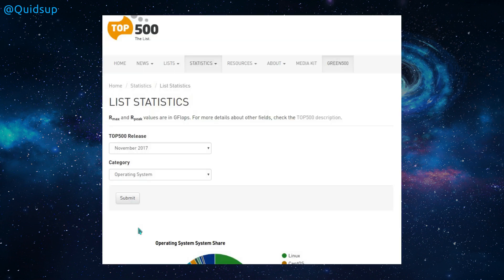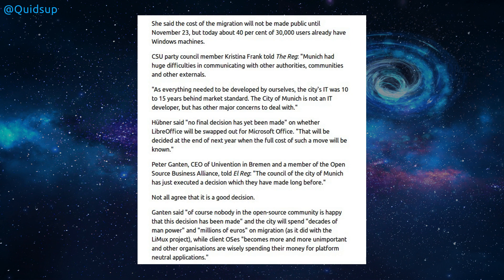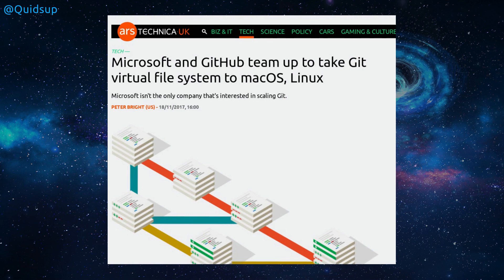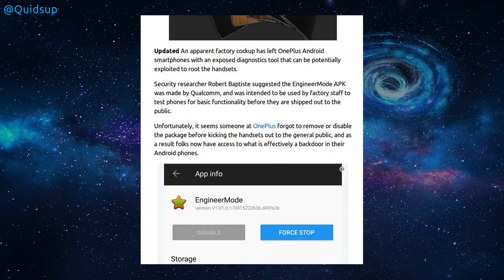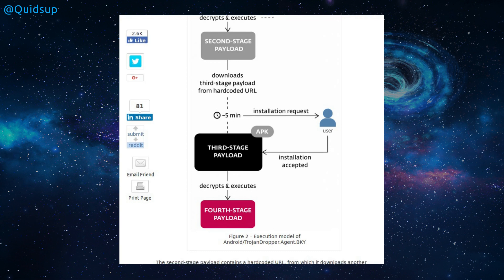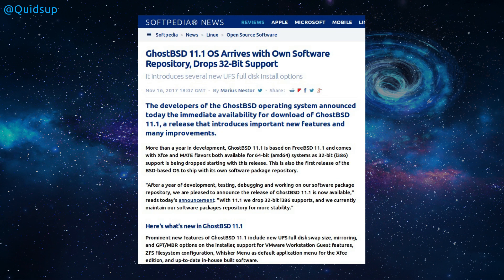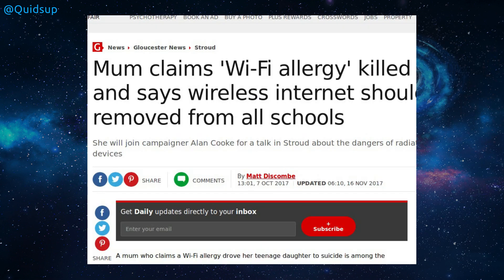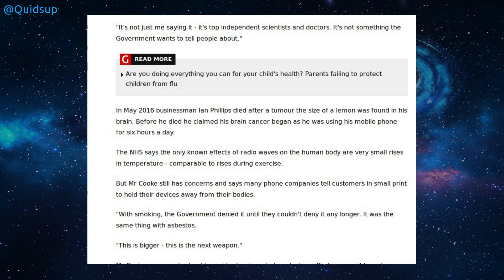Week Of Linux News 19 November 2017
Linux Powers All Top500 SuperComputers, Munich ditches Linux for Windows10
0:54 Munich to move to Windows 10
3:52 Microsoft teaming up with Github
5:36 Oneplus Backdoor
6:32 Multistage malware in Google Play
8:22 Latte Dock in Kubuntu
9:19 GhostBSD Drops 32 bit support
10:06 DXC (CSC + HPE) Spills Private AWS
11:25 Stupid News